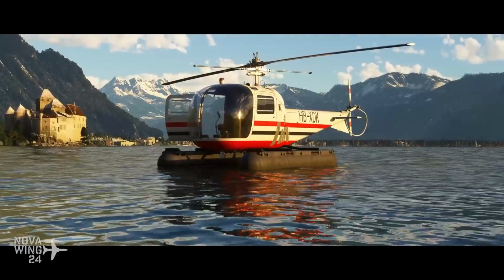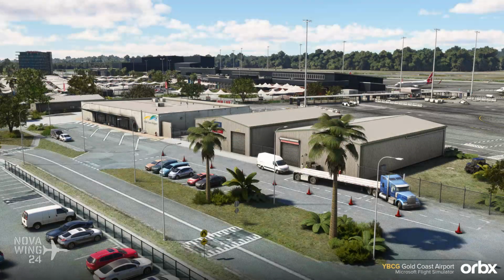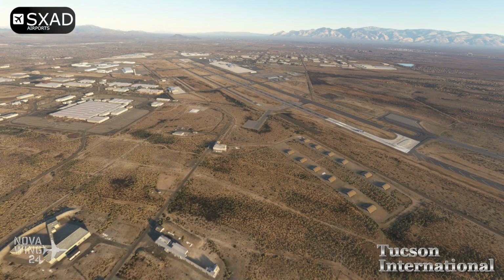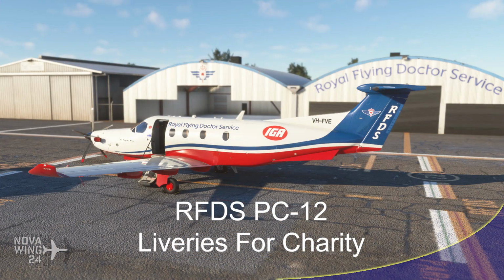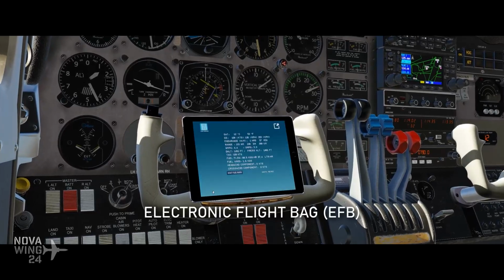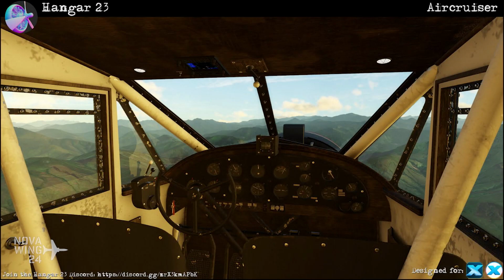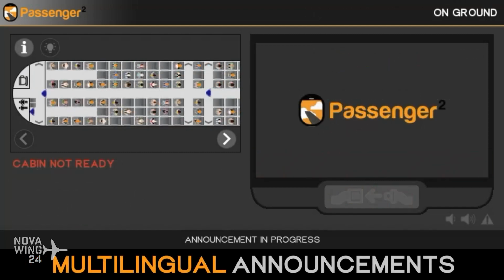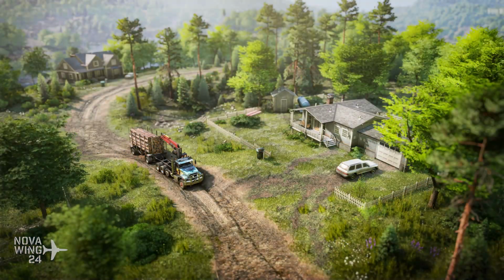Floats, Beaches and T-Tails! - NovaWrap 4 February 2024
00:00 - Intro

MSFS
00:38 - World Update XVI: Caribbean
01:50 - Bell 47J Ranger
03:02 - Banja Luka International Airport
04:31 - Gold Coast Airport
06:22 - Ontario Airport
07:39 - Tucson International Airport
08:46 - Kefalonia Airport
10:23 - PC-12 Liveries for Charity

X-Plane
12:37 - Duchess Model 76
14:09 - de Havilland Canada DHC-5 Buffalo
15:38 - Aircruiser 66-75

17:59 - Passenger2

Train Simulator
20:37 - China Railways DF11G

Snowrunner
22:06 - Salt of the Earth Vinyl Wrap Pack